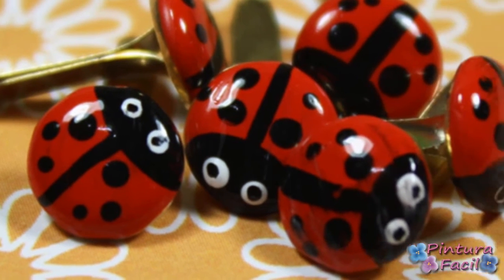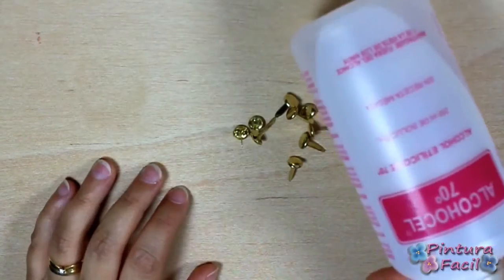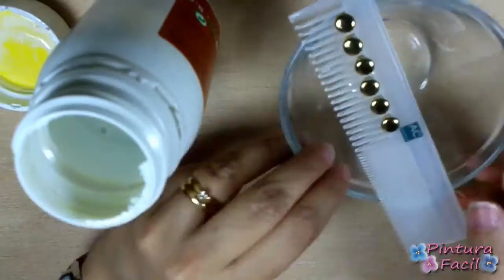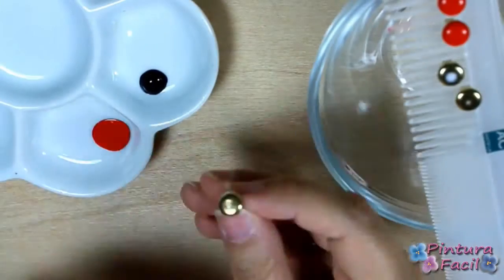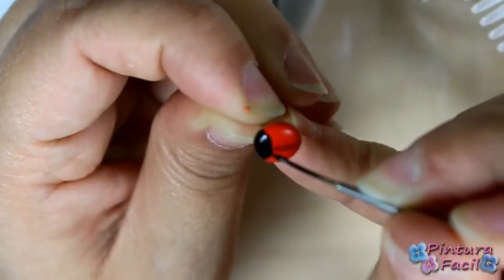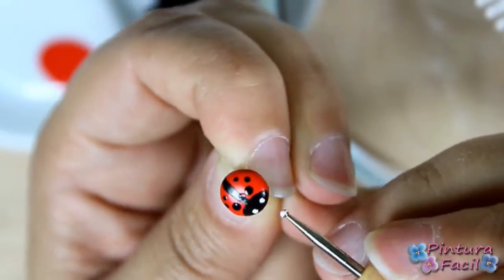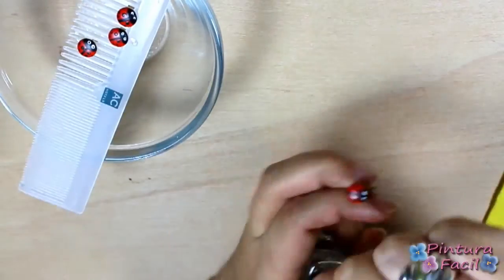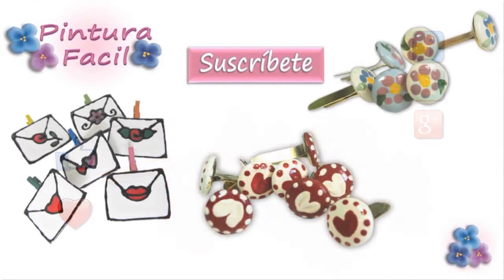DIY Ladybugs Brads *Brad Craft* Deco Scrapbook ideas Create and Craft Ideas Pintura Facil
In this DIY video we personalize brads to create new scrapbook ideas and paper crafts. Follow the super easy step by step and create your own decorations and embellishments! :)
NEW VIDEO: WEDNESDAY AND FRIDAY